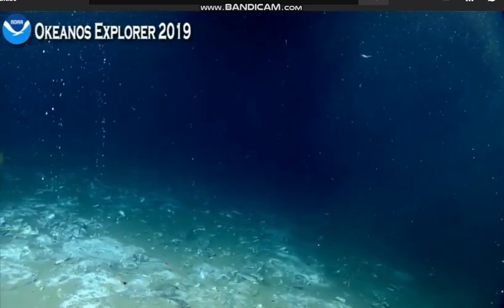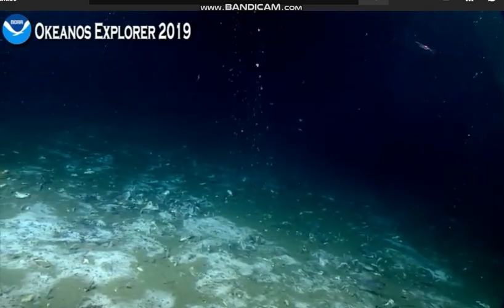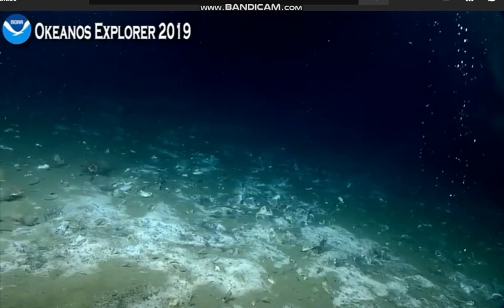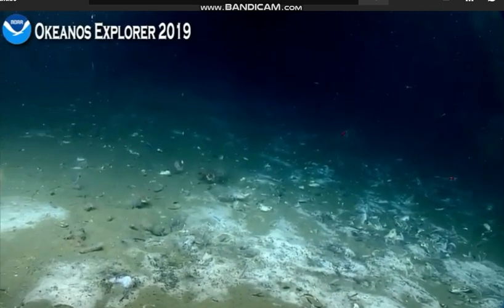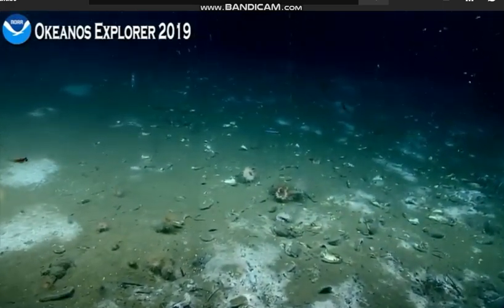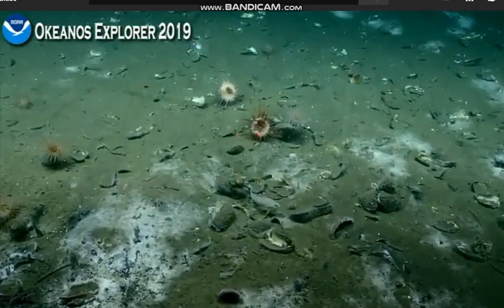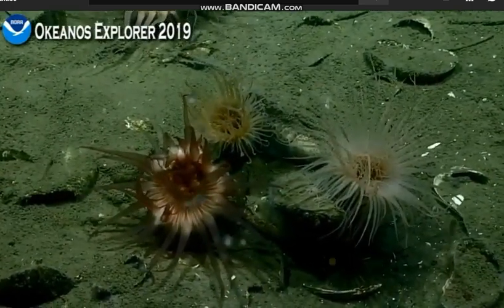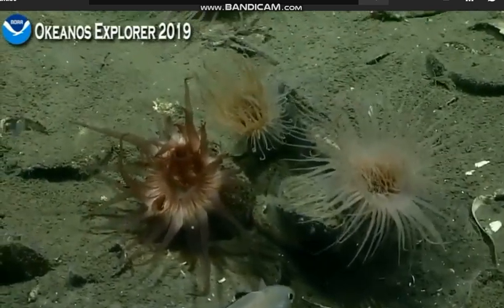Methane Seeps 2 @ Nags Head NC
July 6, 2019 Dive 14
Okeanos exploring seeps 40 miles off
the coast of Nags Head, Bodie Island Seep
at a depth of 450M to 370M